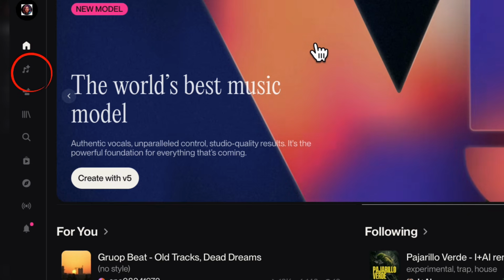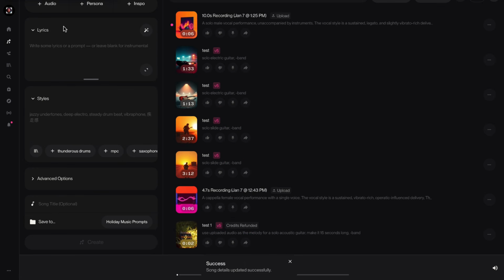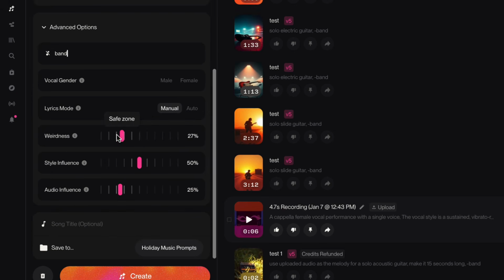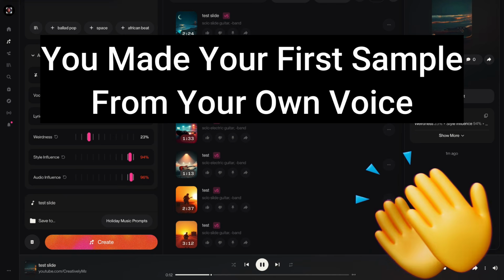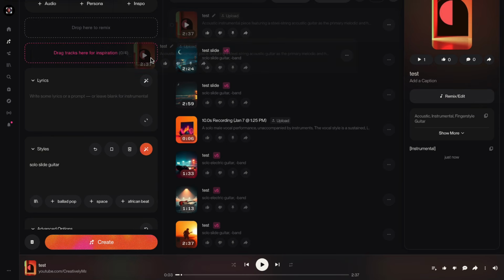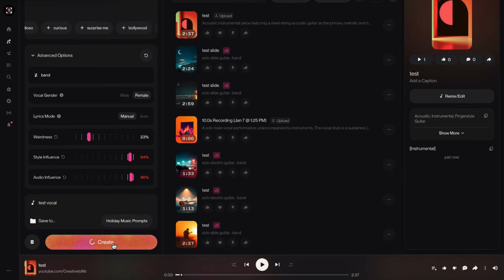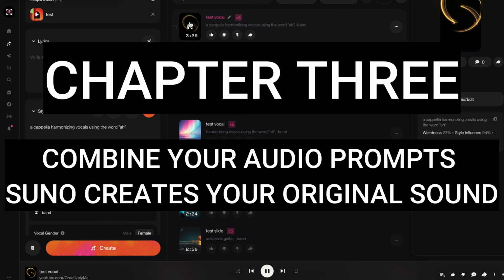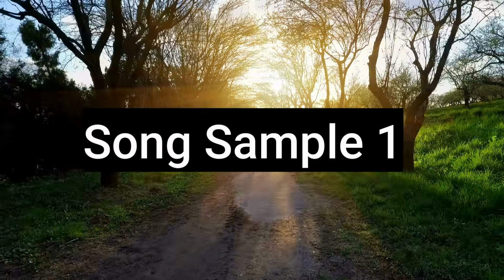Transform Any Voice Into a Complete Track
Suno Prompts Tutorial: How to use Suno AI to turn any voice  into a full song - Bad Singers Welcome! Learn to prompt suno to transform your voice from a hum or talk into a radio-ready track. This guide shows you how to make AI music from a vocal sample prompt, creating authentic songs without Suno Studio.